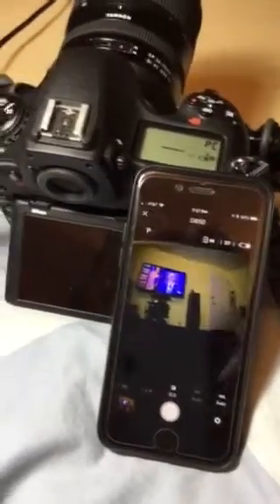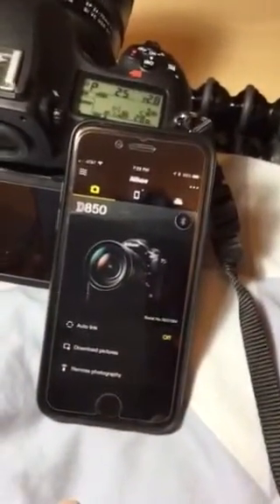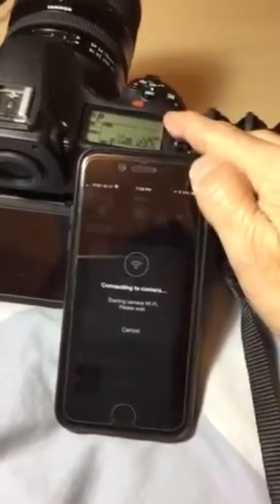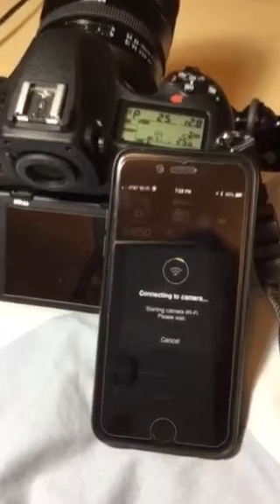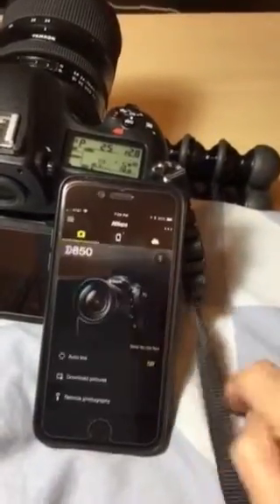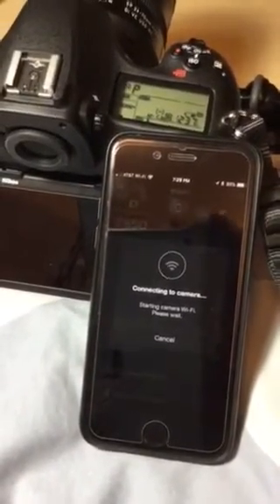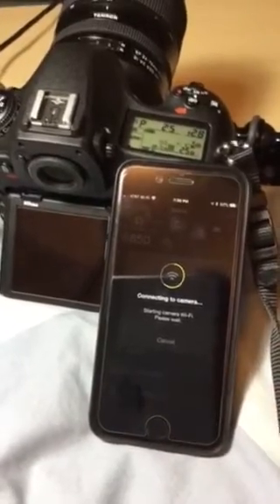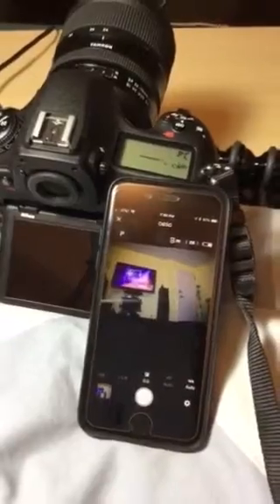Snapbridge & Nikon D850 / A connection fix...don't let it sleep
Resolving a connection issue between D850 & Snapbridge